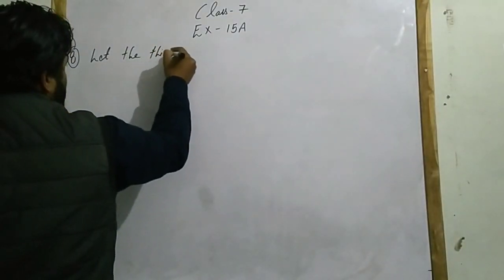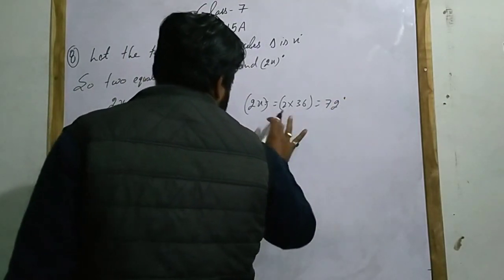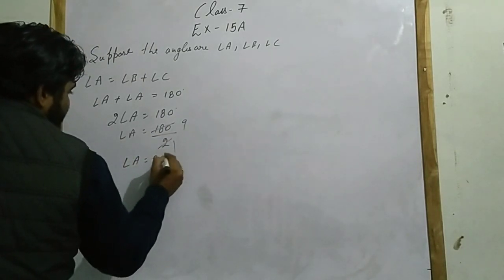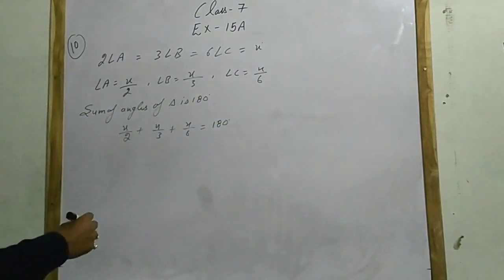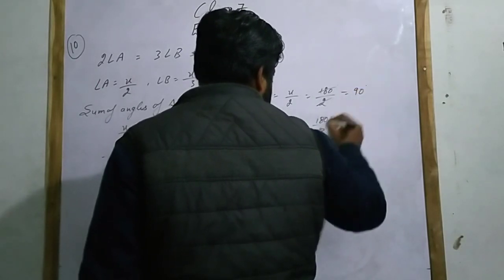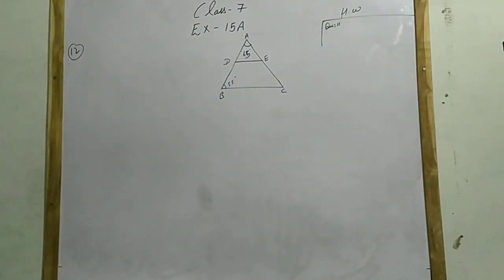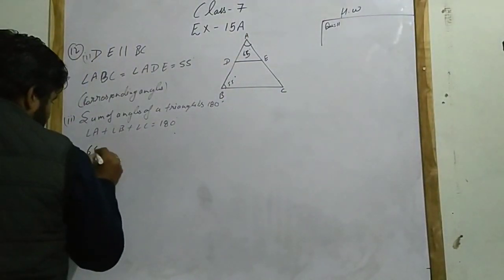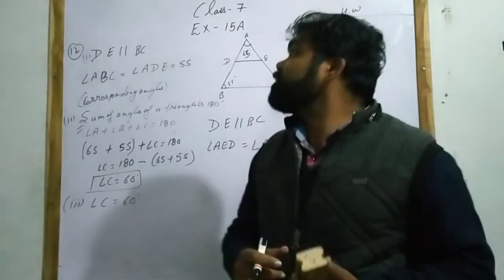class 7 monday